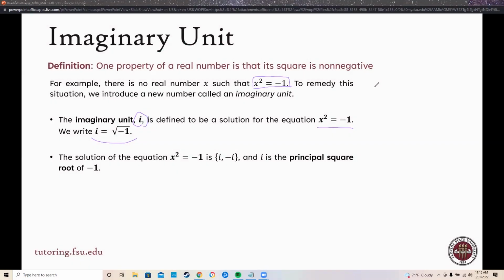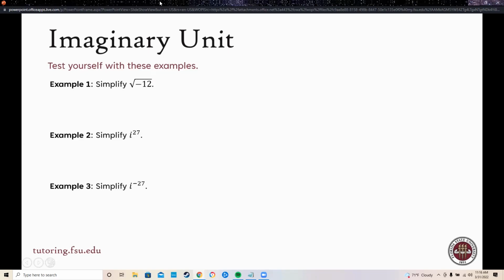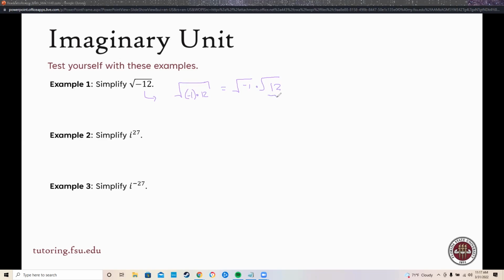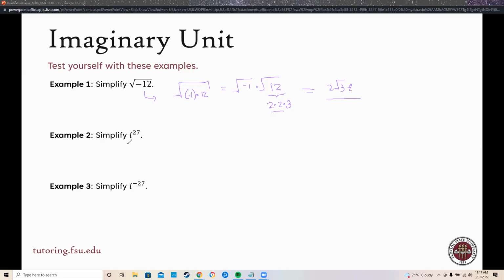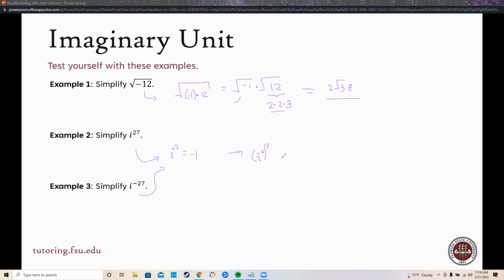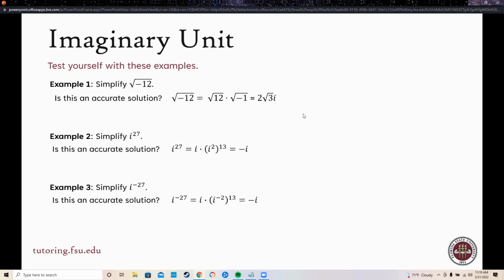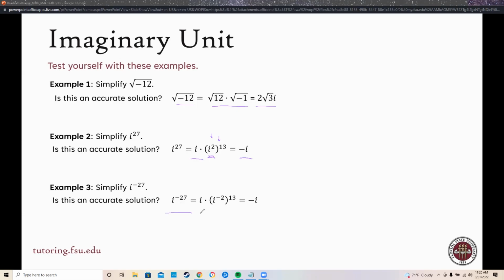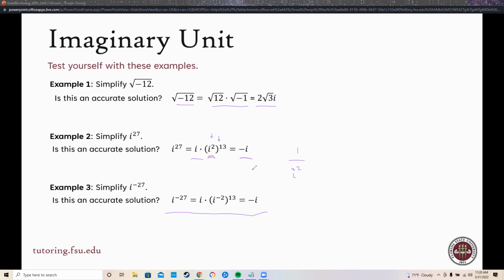Readiness Review of Precalculus - Imaginary Units